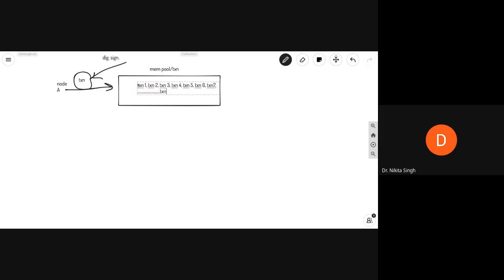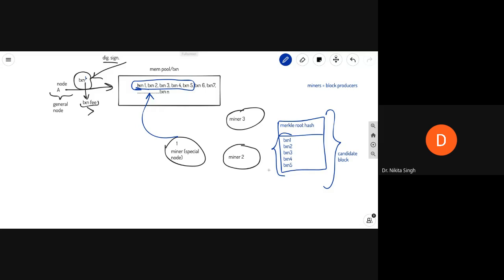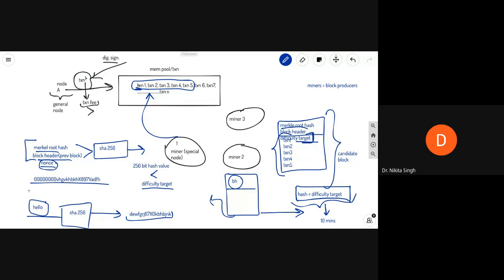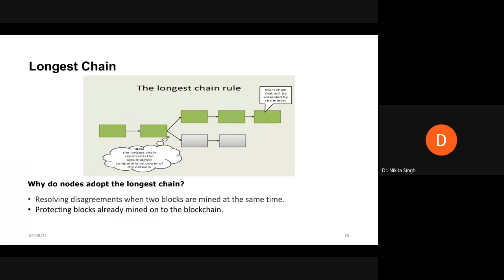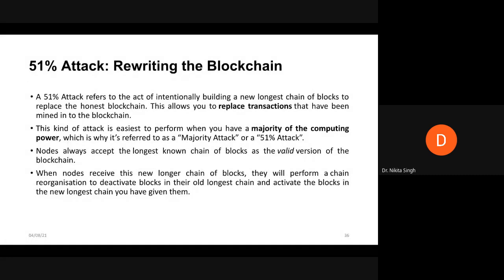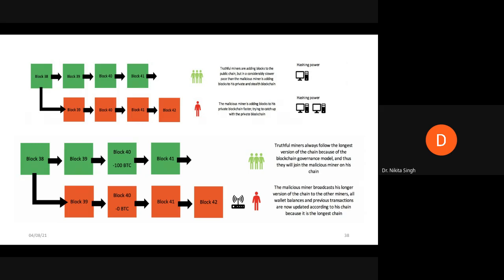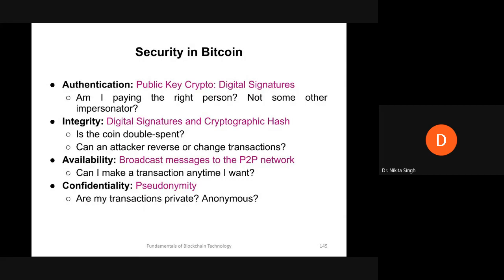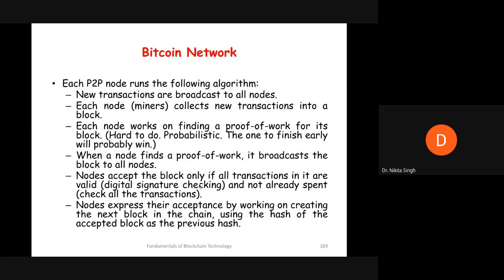Lecture 18: 51% Attack, Double Spending and Security of Blockchain